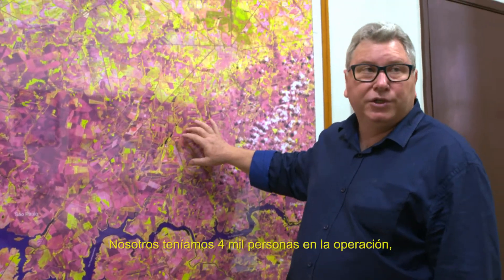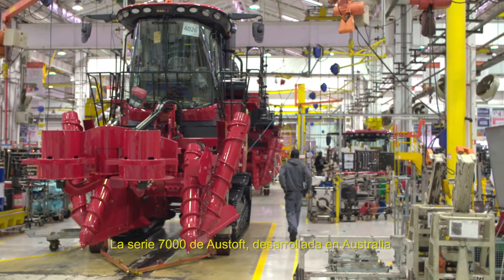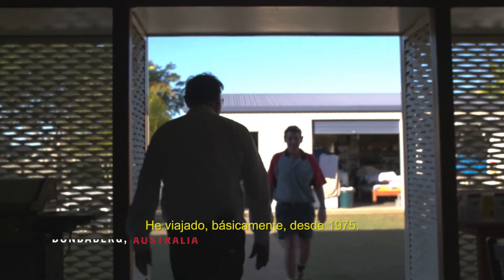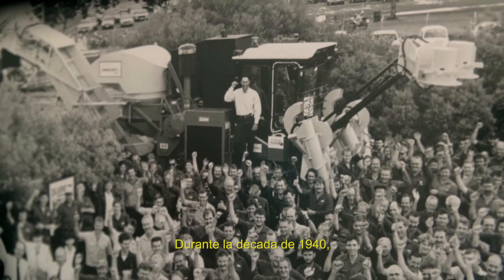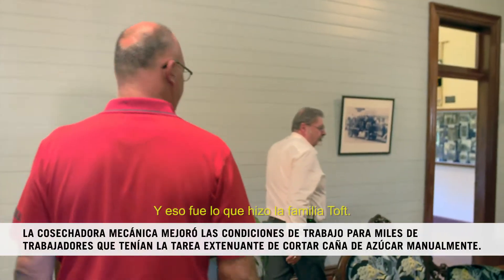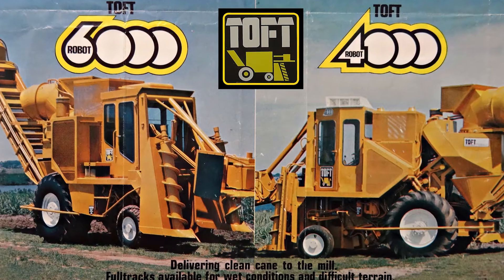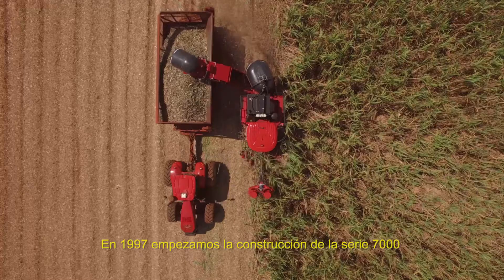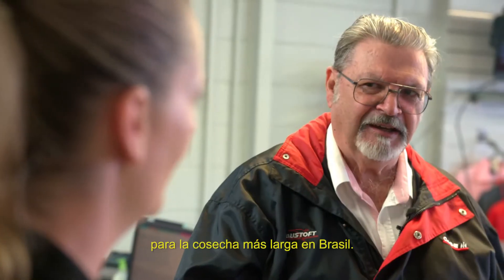Cosechadoras de caña de azúcar:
75 años de tecnología Austoft Case IH en la cosecha mecanizada de caña

La historia de la cosecha de caña también es parte de nuestra historia! Hace 75 años, la tecnología Austoft revolucionó la producción de los cañaverales y hoy vas a poder conocer un poco más sobre esta trayectoria. Presiona play y comprobalo!